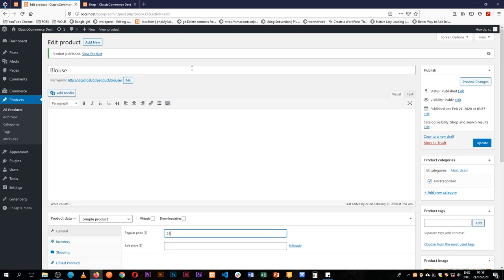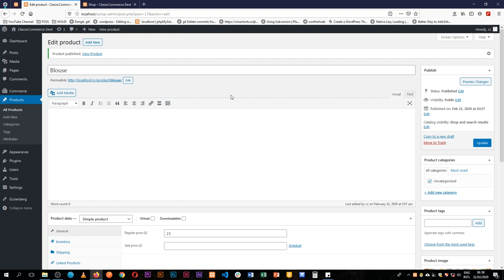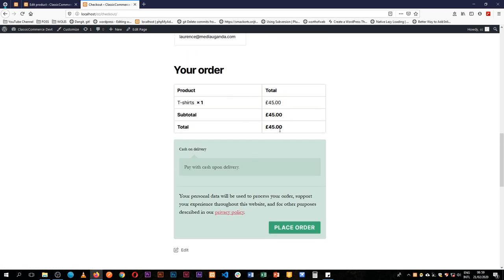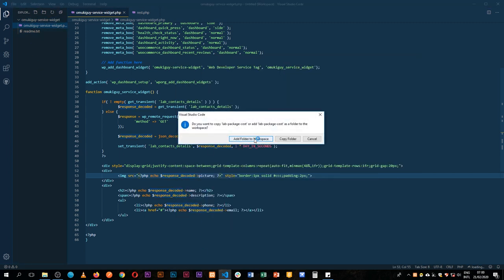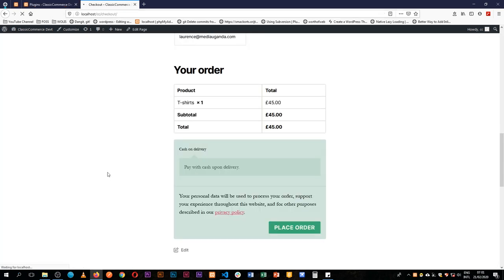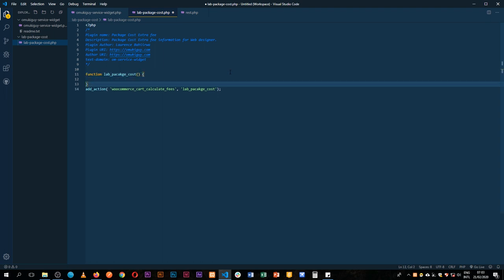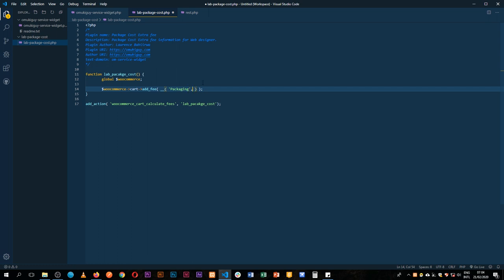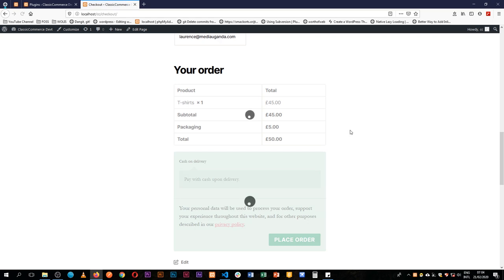Adding a Custom Extra Fee to WooCommerce Checkout Page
In this video, we develop a WooCommerce plugin for WordPress that allows the shop owner to add an extra fee automatically. This fee can be added to any order via the checkout page in 5 fines of code.

We use the custom hook for WooCommerce "woocommerce_cart_calculate_fees" and tap into the power of WordPress to make this work.

LEARN MORE IN THE WELL CURATED PLAYLISTS BELOW